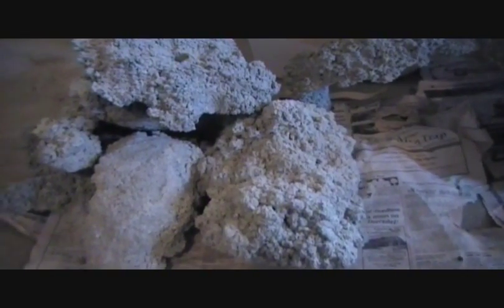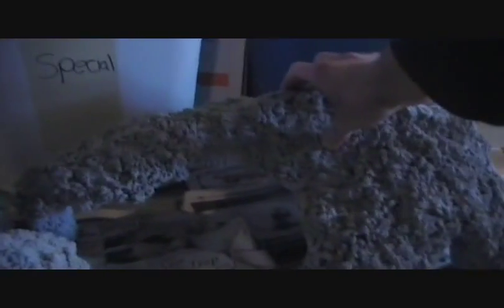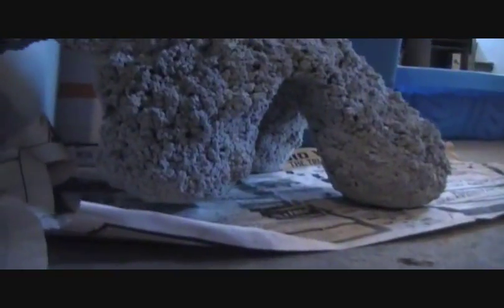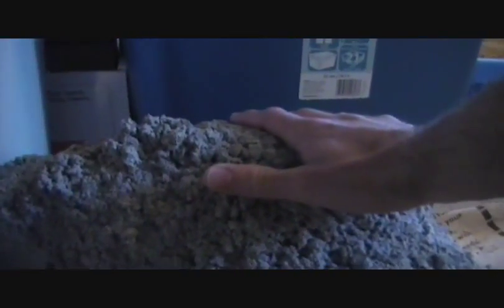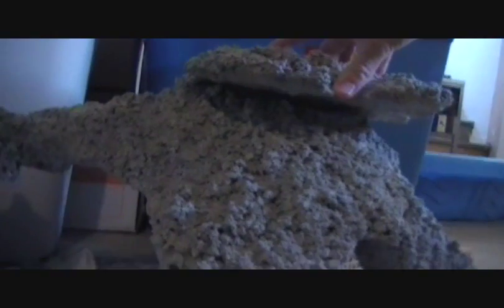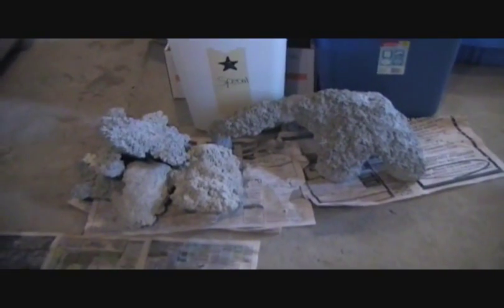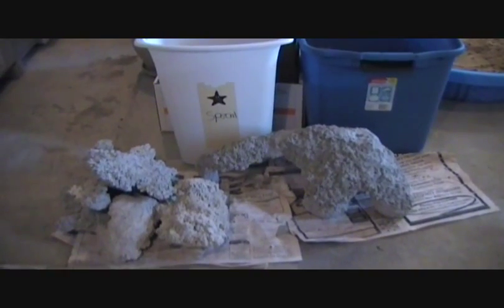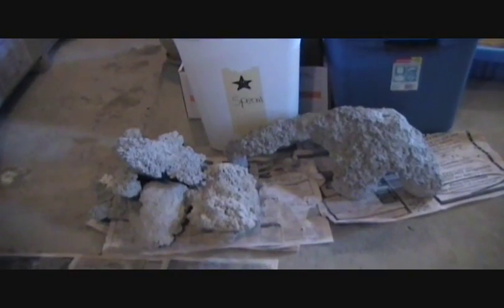Earth Day DIY live rock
Live rock